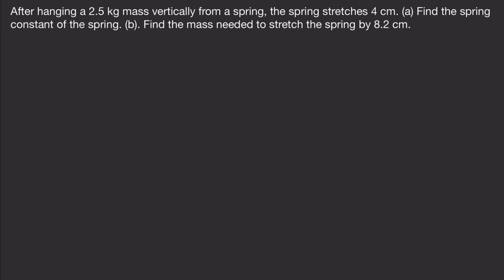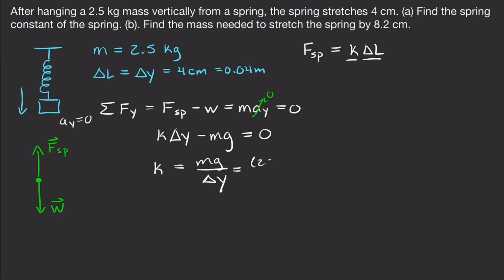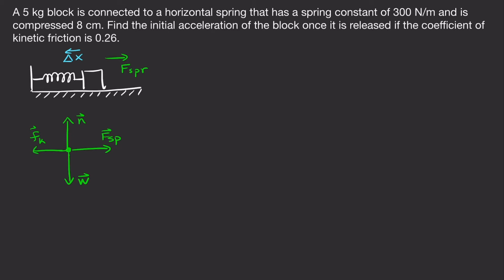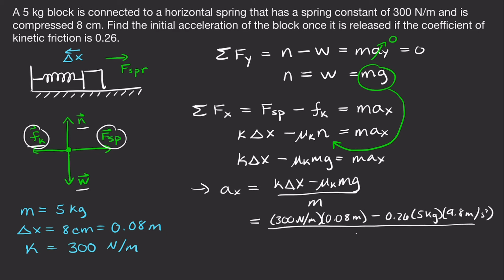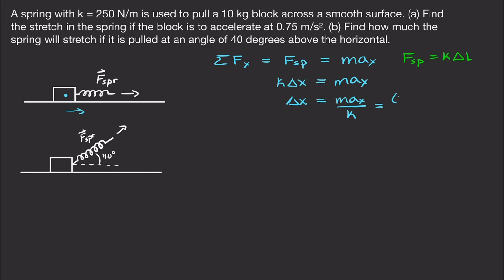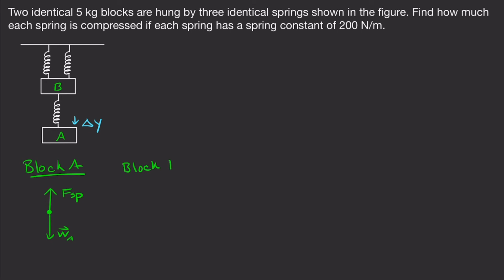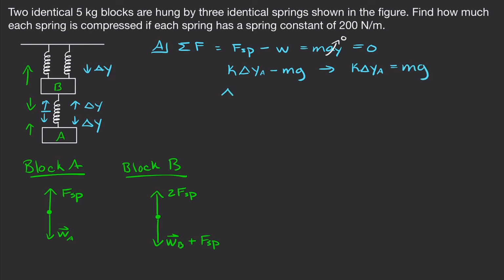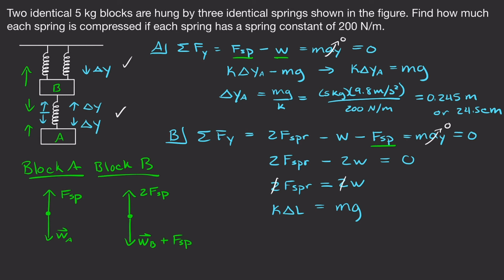Spring Force Physics Problems [Hooke's Law]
In this video we cover spring force physics problems that use Hooke’s laws.  These problems are basic physics problems one might see in a general physics I class when covering forces and Newton’s laws.

Problem Timestamps:
0:00 - After hanging a 2.5 kg mass vertically from a spring, the spring stretches 4 cm. (a) Find the spring constant of the spring. (b) Find the mass needed to stretch the spring by 8.2cm

5:03 - A 5k block is connected to a horizontal spring that has a spring constant of 300 N/m and is compressed 8 cm. Find the initial acceleration of the block once it is released if the coefficient of kinetic friction is 0.26.

10:25 - A spring with k=250 N/m is used to pull a 10 kg block across a smooth surface. (a) Find the stretch in the spring if the block is to accelerate at 0.75 m/s^2. (b) Find how much the spring will stretch if it is pulled at an angle of 40 degrees above the horizontal.

14:27 - Two identical 5 kg blocks are hung by three identical springs shown in the figure. Find how much each spring is compressed if each spring has a spring constant of 200 N/m.